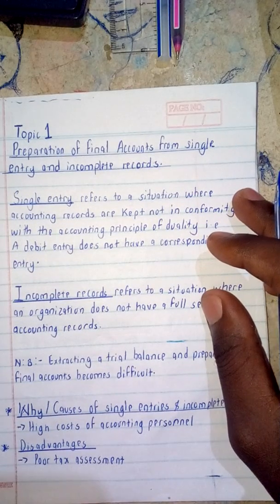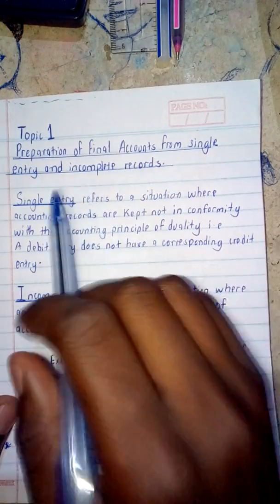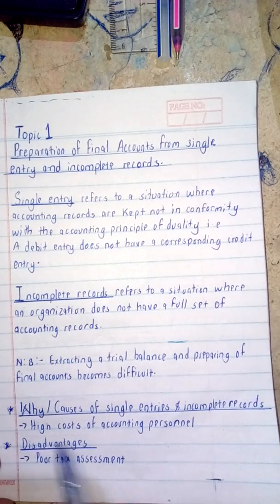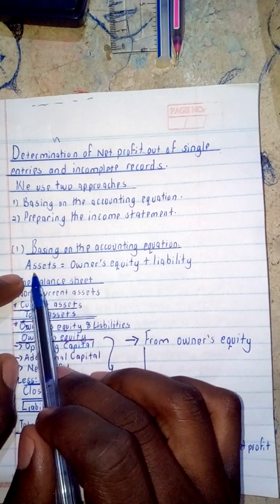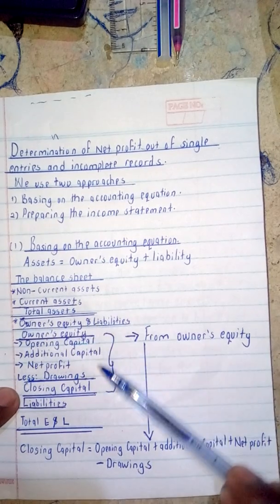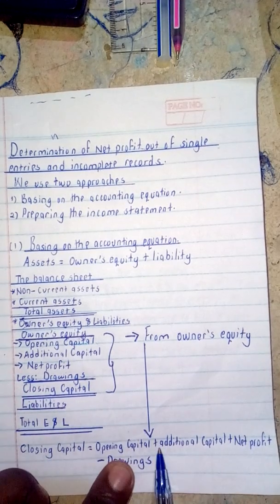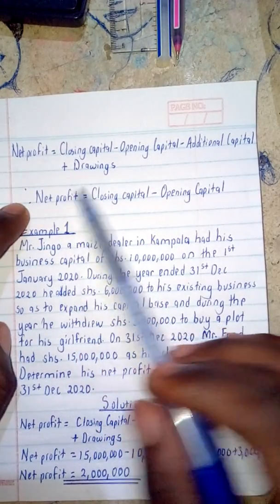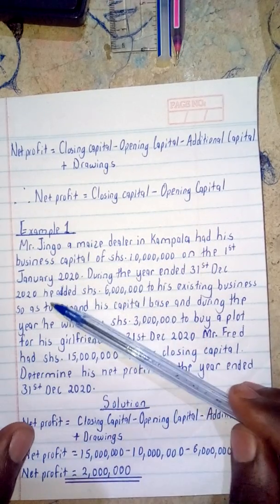😎Part1 [ACC 2] Single entries and incomplete records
Determining the net profit using the accounting equation